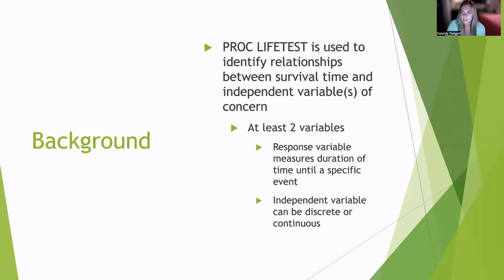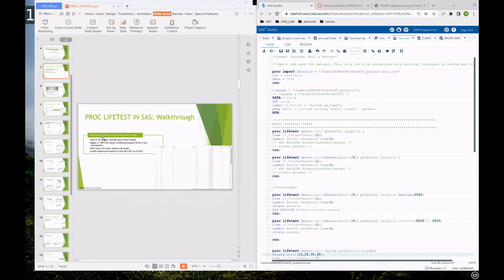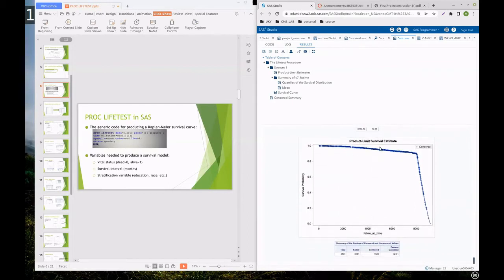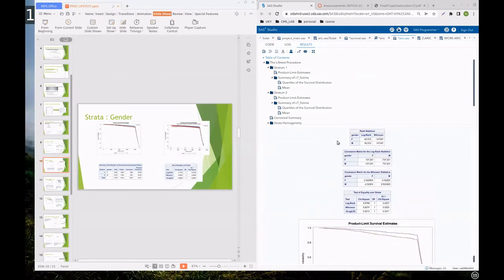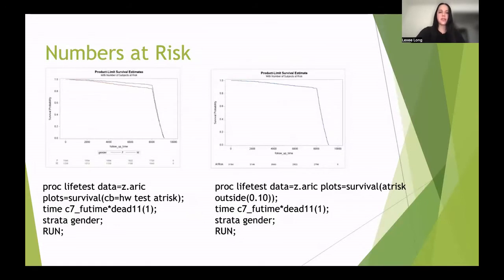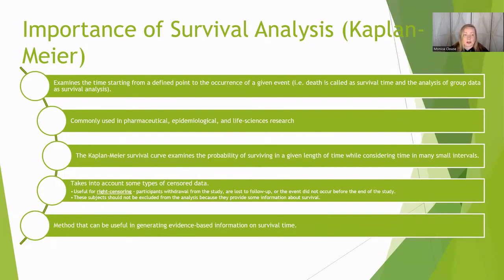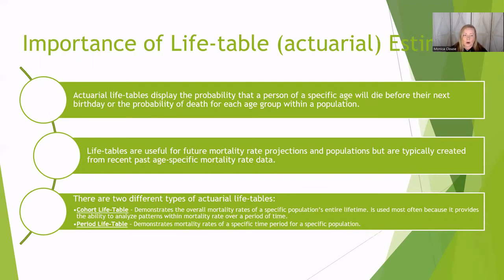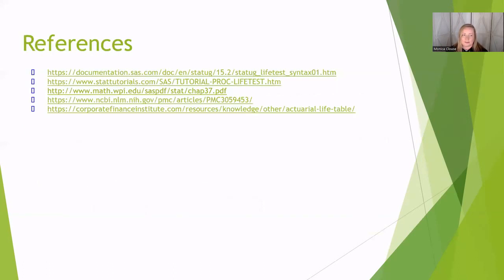Survival Analysis using PROC LIFETEST in SAS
Usage of proc lifetest in SAS
Video created as a part of Semester Project for BST 635 at University of Kentucky.
spring 2022 group 2 cassidy mir lexee monica